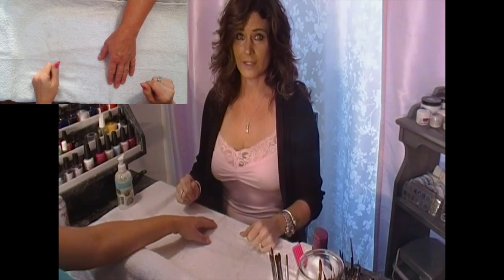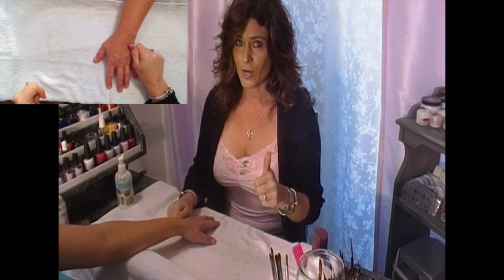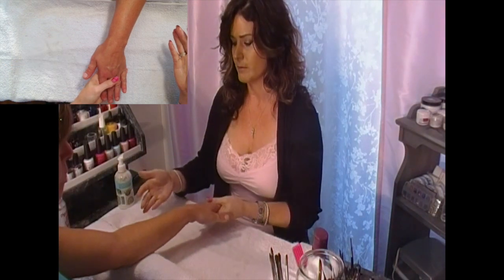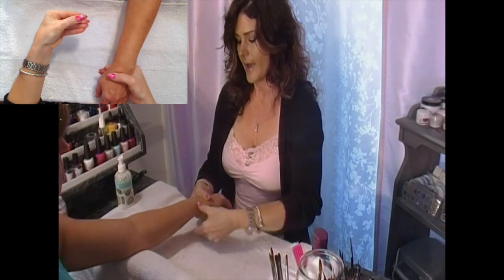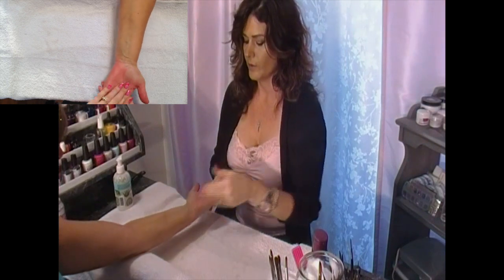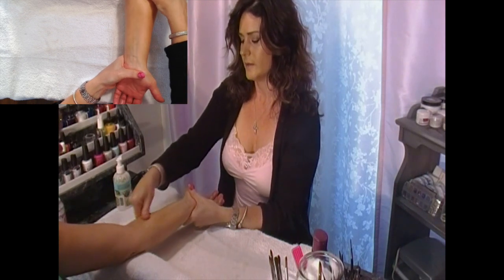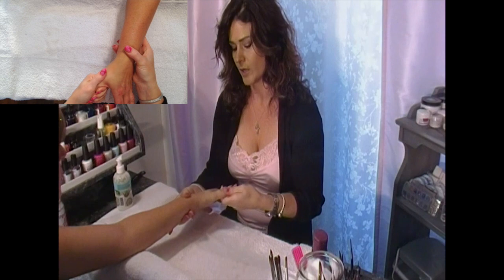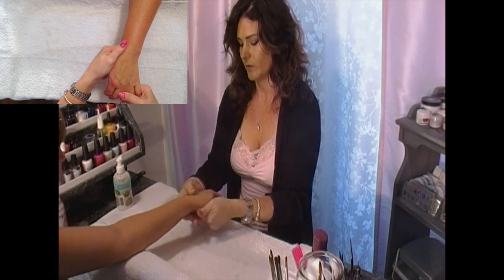Hand and Arm Massage Tutorial for Nails Magazine Viewers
How to give hand and arm massage tutorial for Nails Magazine Viewers. To keep your clients coming back for a weekly manicure you need to give a great massage. Two very important skills to have 1. The art of touch and 2. A repetitive, rhythmic routine. Massage techniques and massage skills are important to practice. You will quickly build your client base with a great hand and arm massage.
The Meticulous Manicurist Nail Tutorials, supporting the education, growth and collaboration of nail technicians and nail lovers all over the world using nail tutorials. Everything you ever wanted to know about nails, manicures, pedicures, acrylics and nail art. Hoping to enrich perception and attitudes to create connections between nail tech and the clients, by teaching there is more to this industry than beautiful nails and glitter. The nail industry is not just a job to me it is my career. I want nail technicians to know they can rely on my youtube channel for continuing nail career education.  I love my career! I serve my community, I love to help people look and feel their best. I feel proud, happy, productive and accomplished every day but my family and my faith are what complete me. I am the owner of Voila Salon & Spa, author of Shear Savvy Secrets and Strategies for Successful Salon Apprenticeships and blog